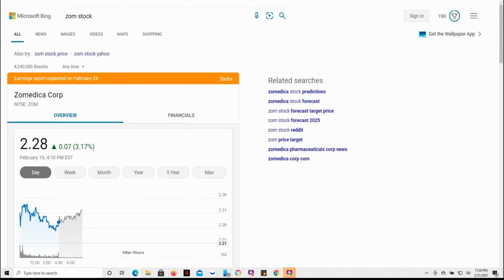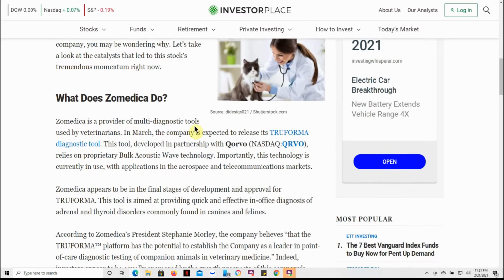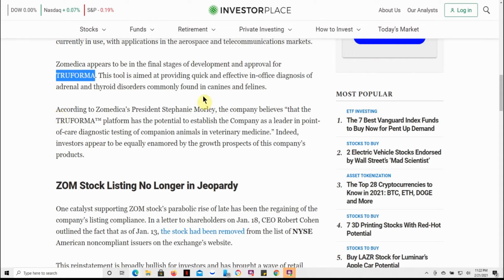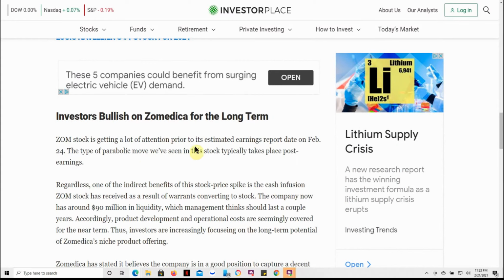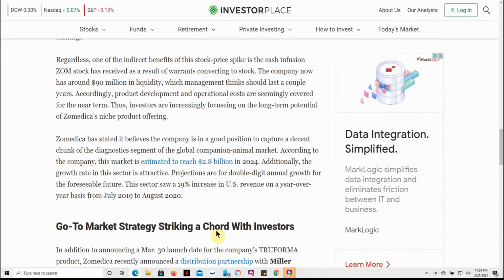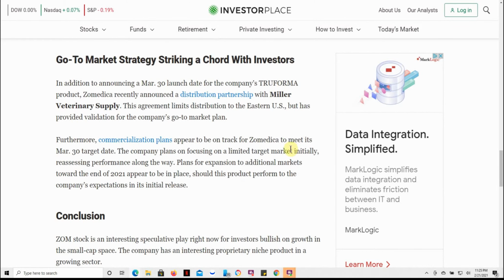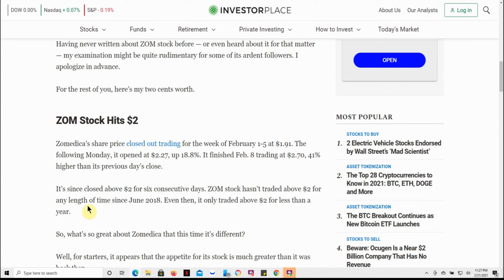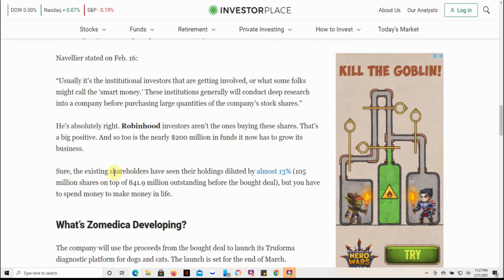ZOM Zomedica Stock Has Soared 880% This Year — Here’s Why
Today we are going to talk about ZOM Zomedica Stock Has Soared 880% This Year — Here’s Why.

CHEERS!!!